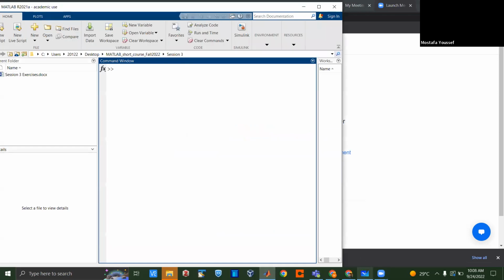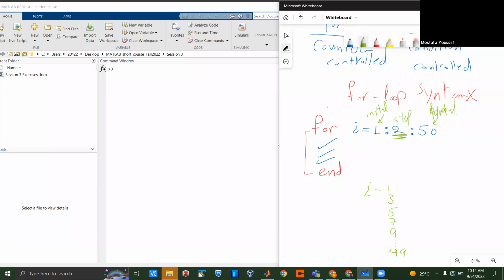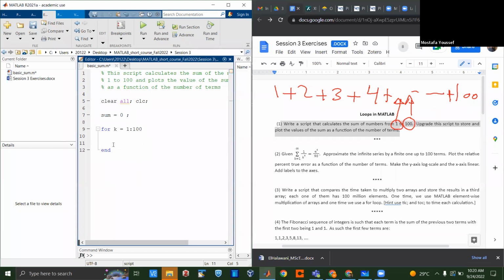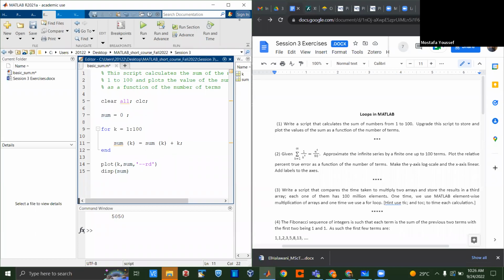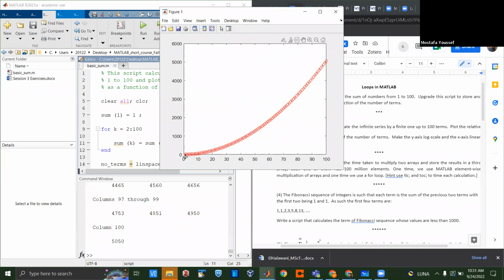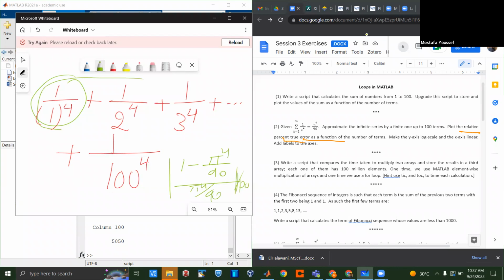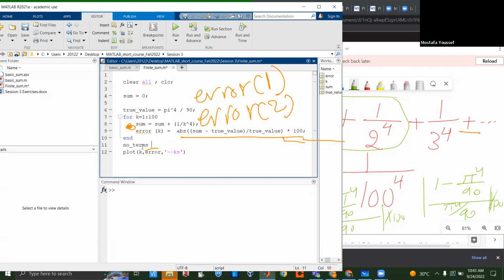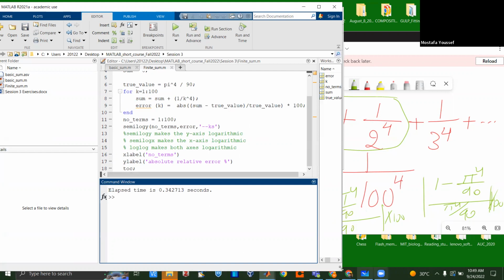MATLAB Course Sept 24 Session 3 Part I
In this part we compare for and while loops and focus more on for loops.